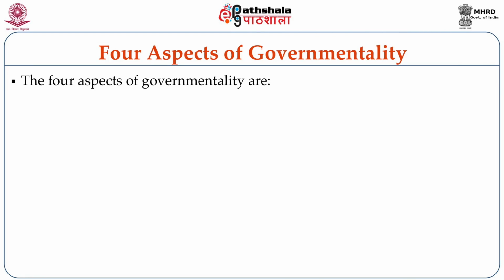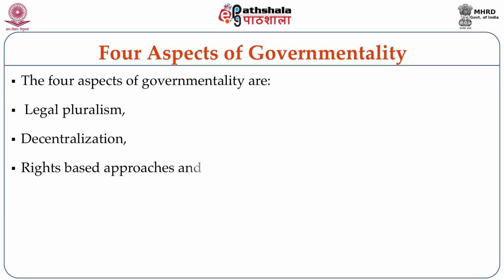Social Movements, Governance and Government